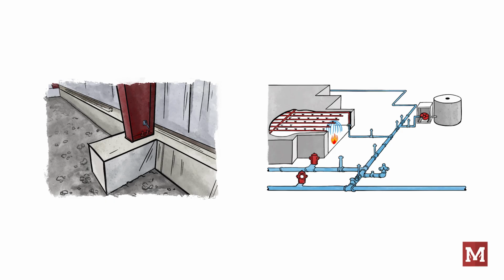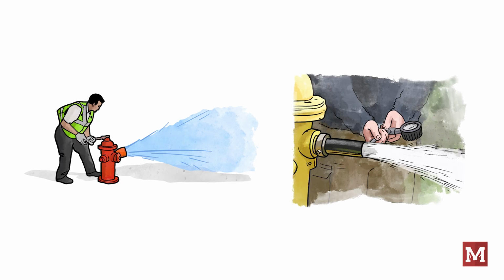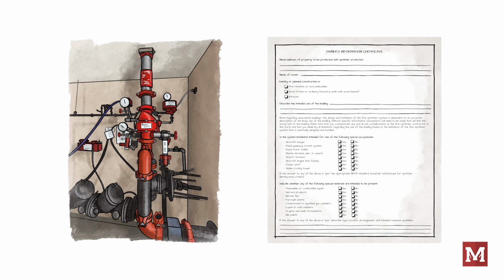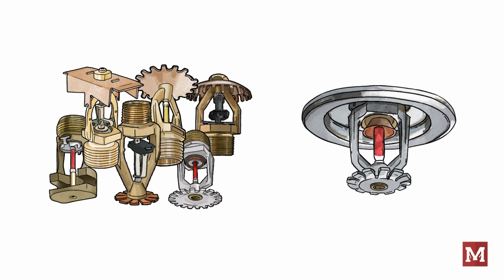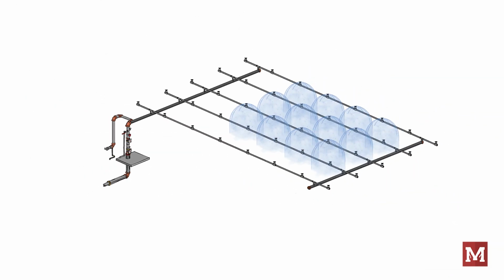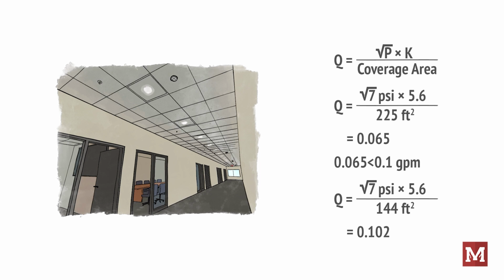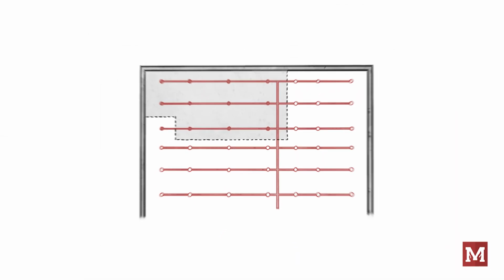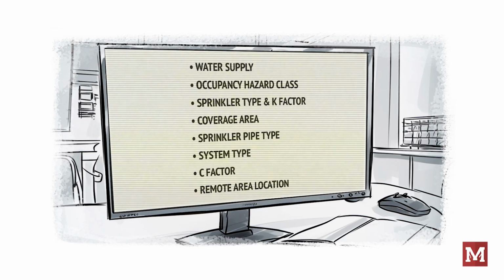Workflow through a Hydraulic Calculation (Direction and Organization)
In this video, we’ll identify the direction and organization needed to prepare for a hydraulic calculation.

This video is part of our FX202 series, Components of a Hydraulic Calculation. Throughout the series, we break down each part of the process—from gathering and organizing required information, to understanding friction loss from fittings, valves, and backflow preventers, calculating systems with flexible sprinkler drops, and walking through a complete hydraulic calculation example.